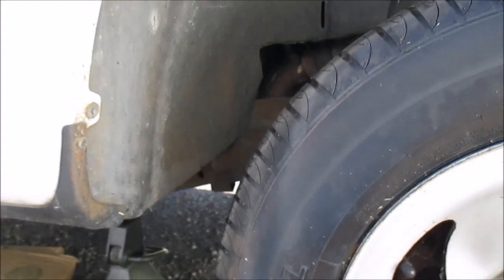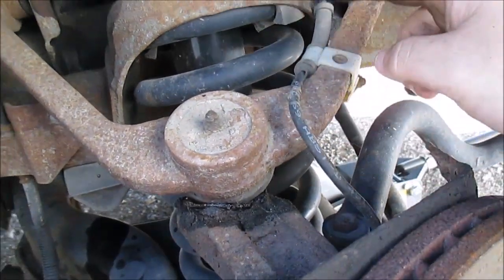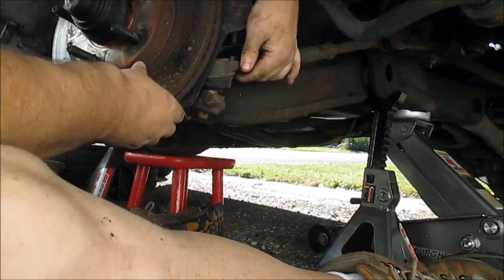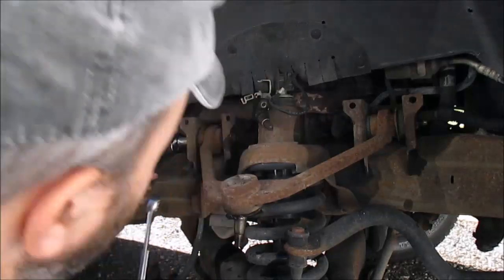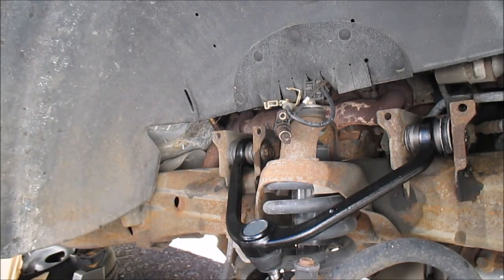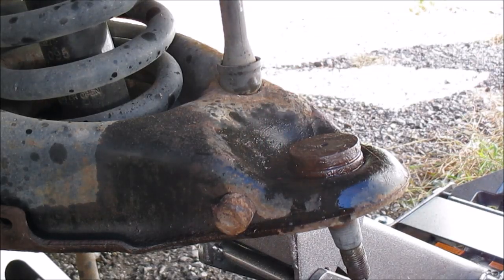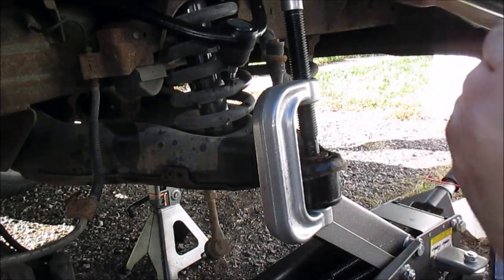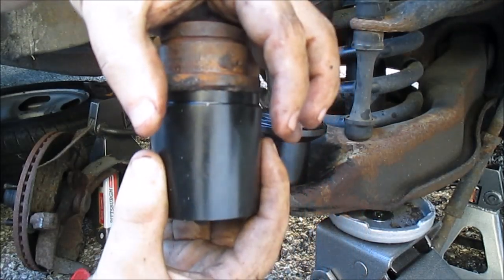Upper and Lower Ball Joint Replacement 2003 Ford F150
In this video I will show you how I removed and replaced my upper control arm (upper ball joint) and lower ball joint on my 2003 Ford F150